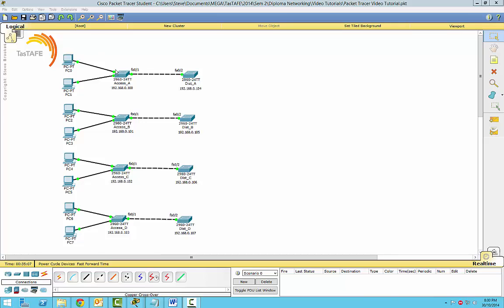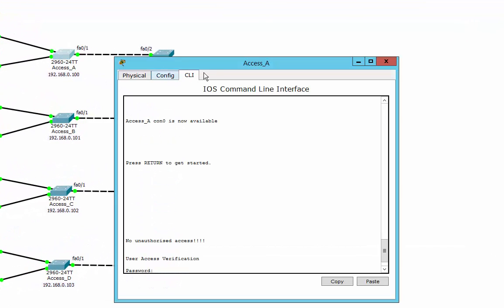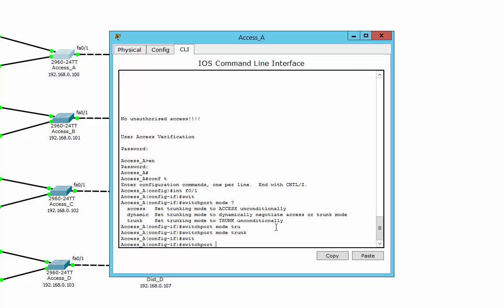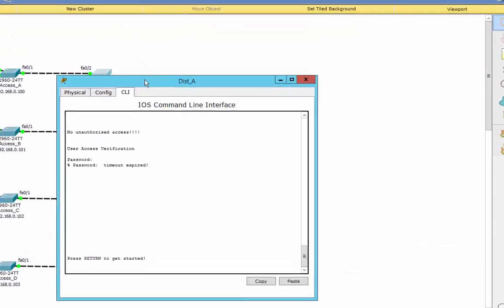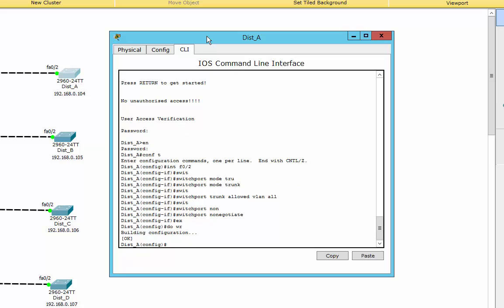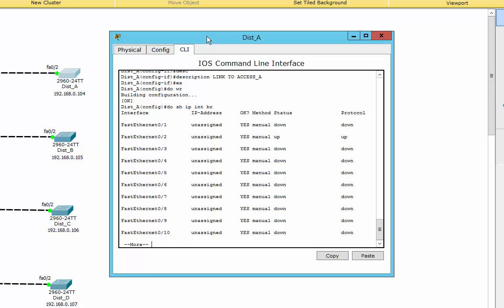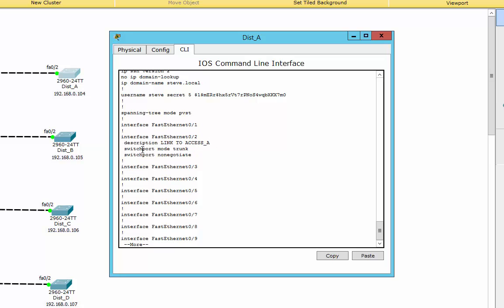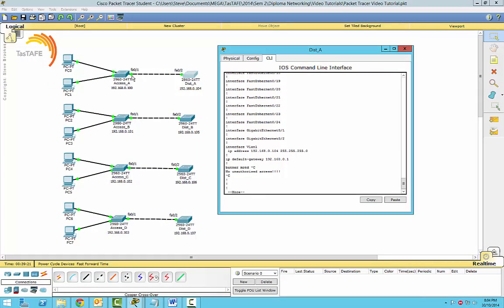Tutorial 05 - Configure a Trunk Link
Enterprise Network in Cisco Packet Tracer 6.1 - Part 5:

Configure a trunk link between 2960 switches.